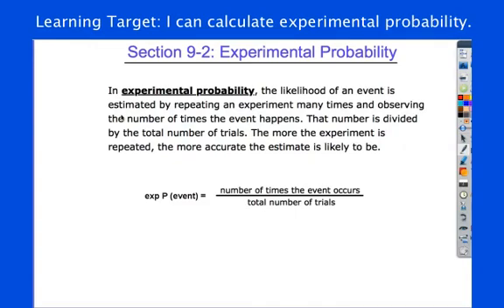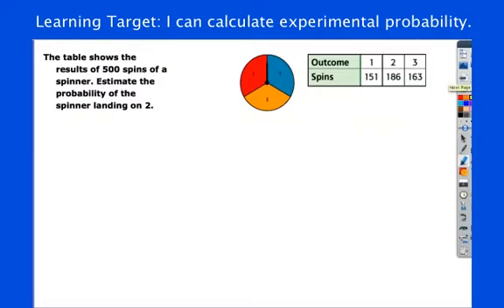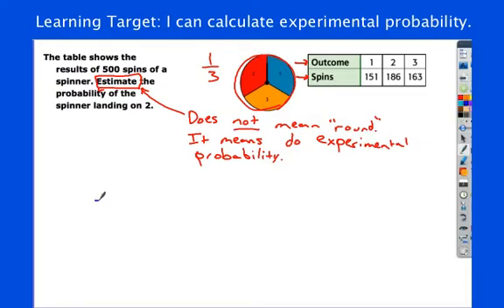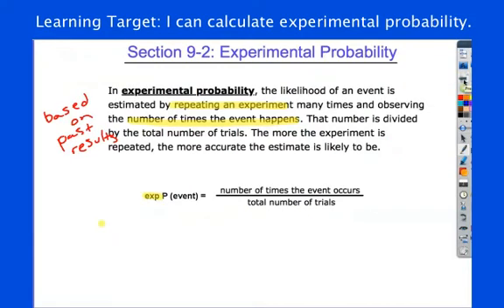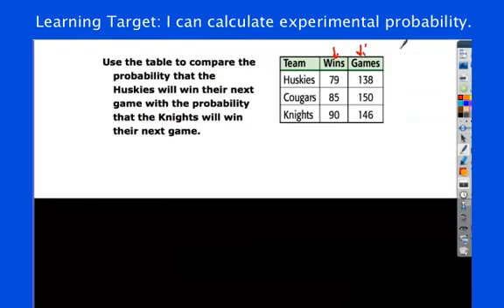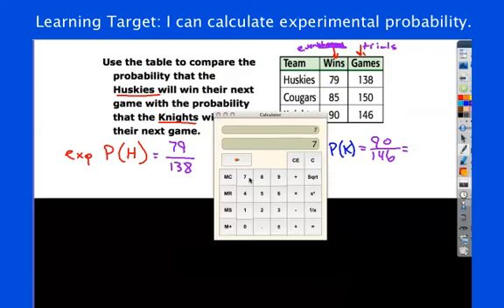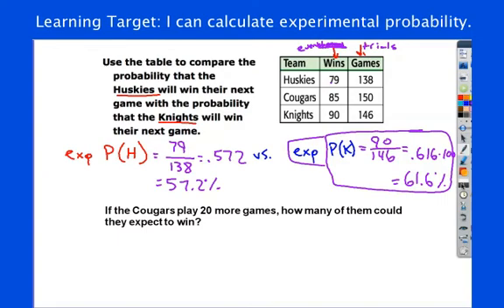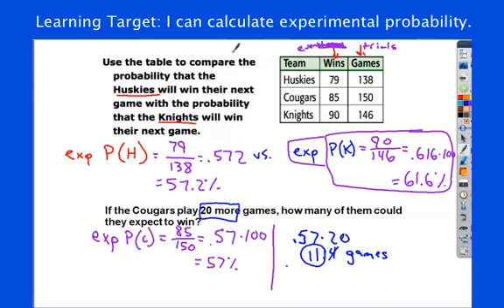Experimental Probability Clip.mp4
Learning Target: I can calculate experimental probability.